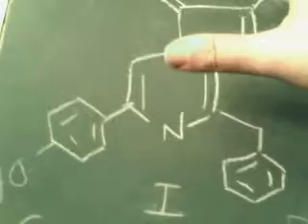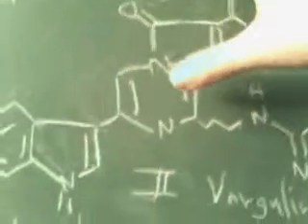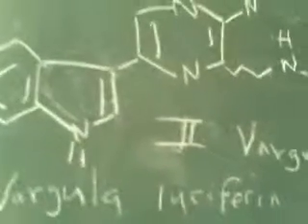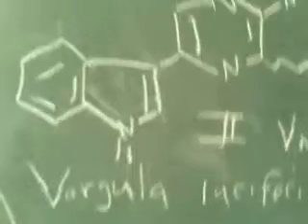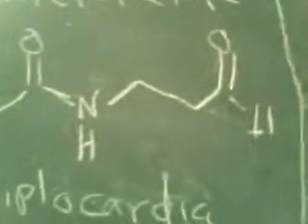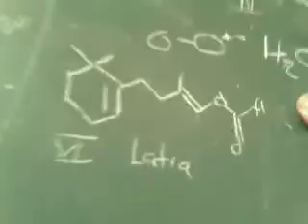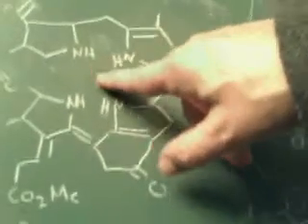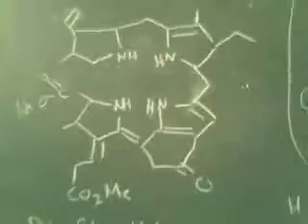JSC 5771 MB CH05 02 Bioluminescence Chem Structure